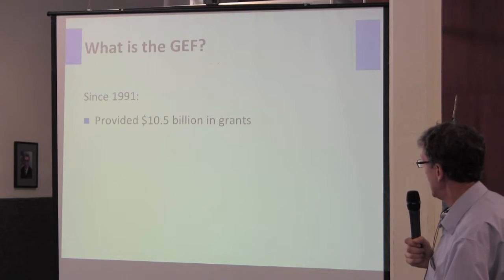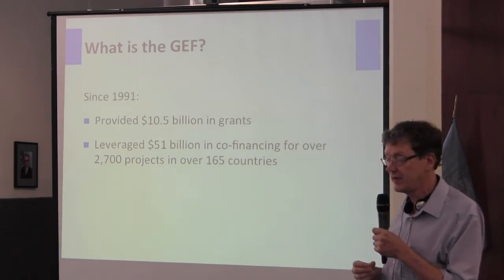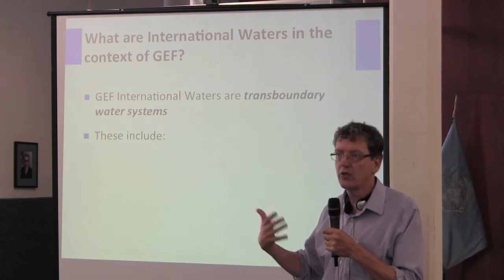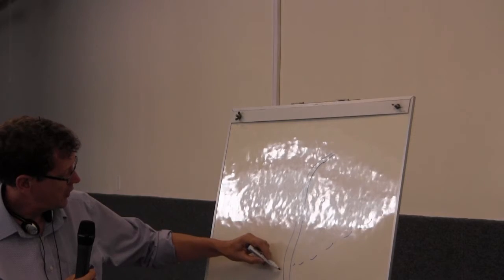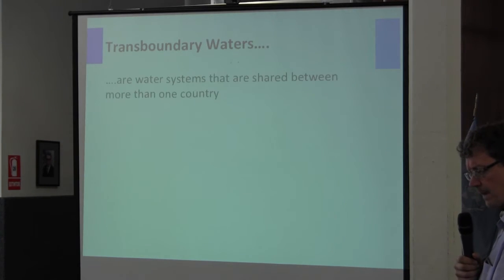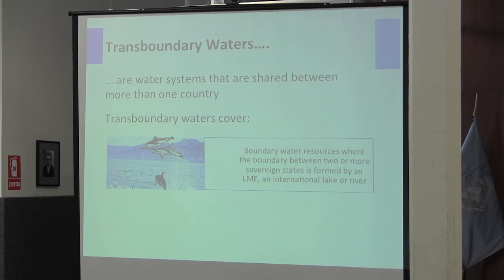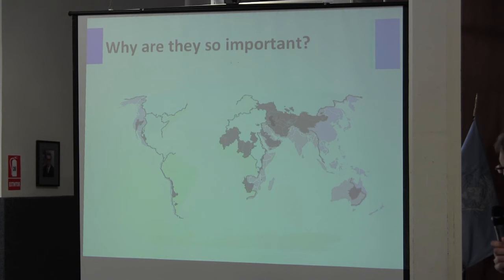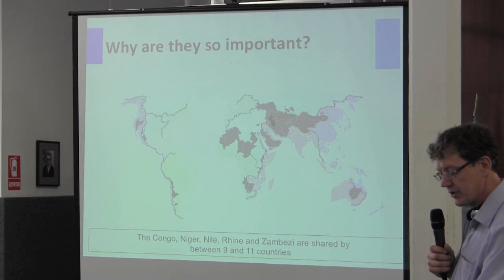TDA-SAP Course: Module 1 TDA video 1/4